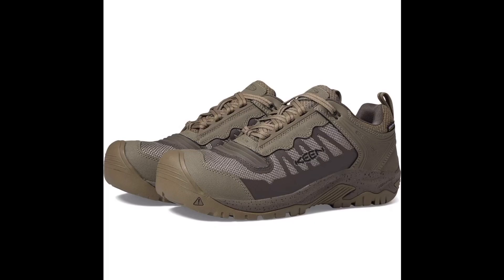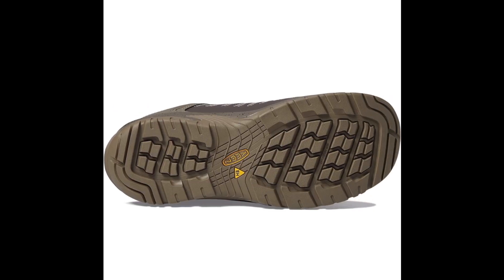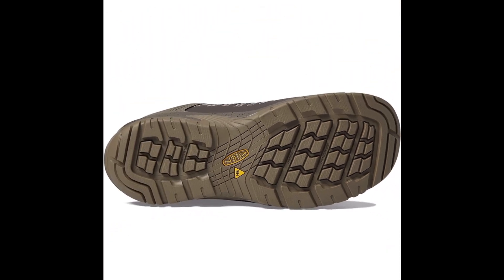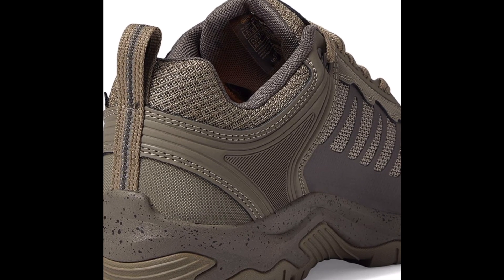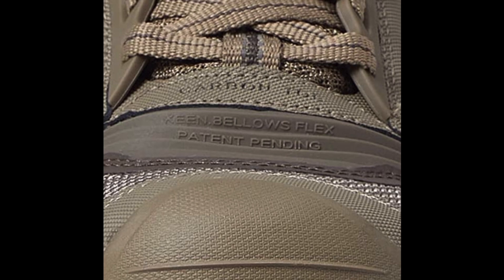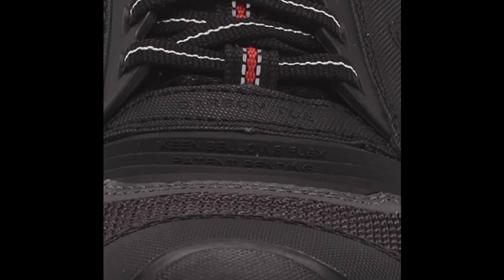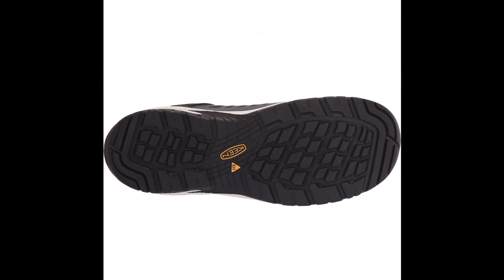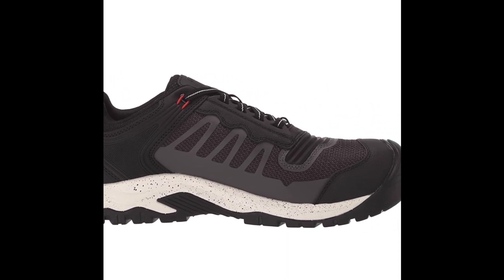KEEN Utility Men's Reno Low Height Composite Toe Flexible Waterproof Athletic Work Shoe Review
Looking for a work shoe that combines both comfort and durability? Look no further than the KEEN Utility Men's Reno Low Height Composite Toe Flexible Waterproof Athletic Work Shoe!

In this comprehensive review, we take a closer look at the features that make these shoes stand out in the market. From the waterproof exterior that keeps your feet dry in wet conditions to the composite toe that offers excellent protection without adding extra weight, these shoes are designed to perform in tough work environments.

We also dive into the comfort aspect of these shoes, exploring the flexible and cushioned design that provides support for all-day wear. The low height design makes them perfect for those who prefer a more athletic style work shoe, while the non-slip sole ensures you stay stable on any surface.

So if you're in the market for a new pair of work shoes, check out our review of the KEEN Utility Men's Reno Low Height Composite Toe Flexible Waterproof Athletic Work Shoe and see for yourself why they're the perfect choice for any hard-working professional.